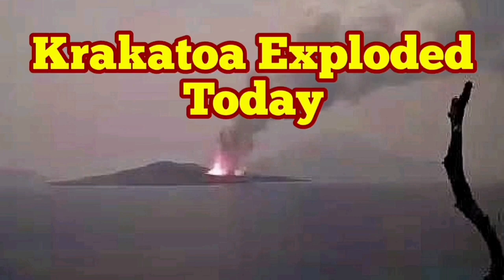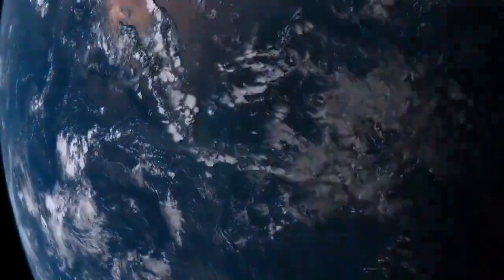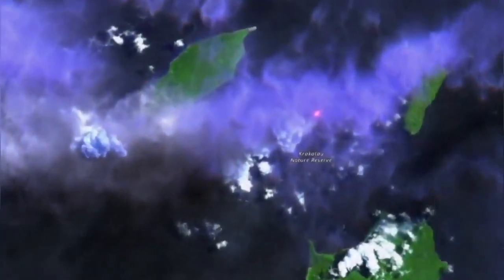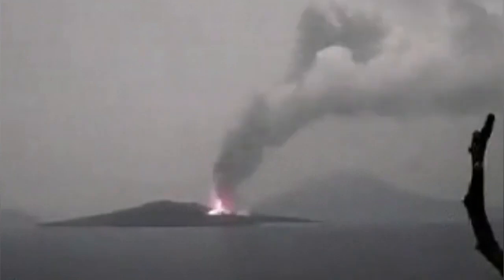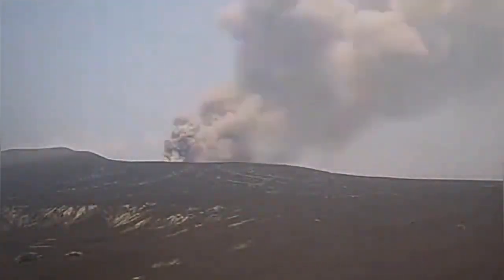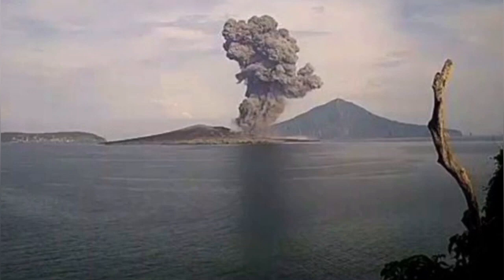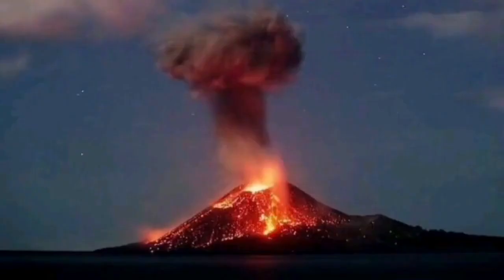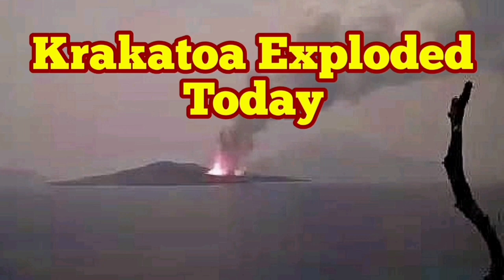Krakatoa Volcano Exploded Today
Some of the video thumbnail images occasionally are produced by recent advances in Artificial Intelligence. They are just pretty pictures that AI is producing when a text describes a volcanic event or geological phenomenon for them. They are by no means represent the reality and are used here only for their graphical merits.